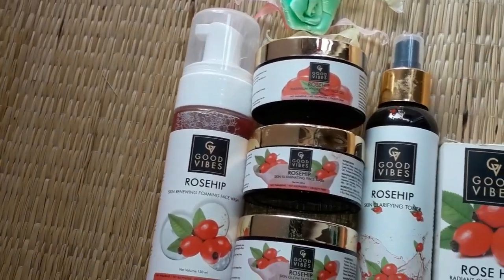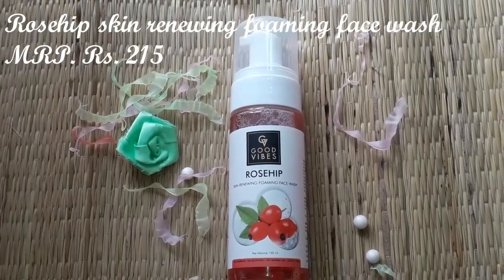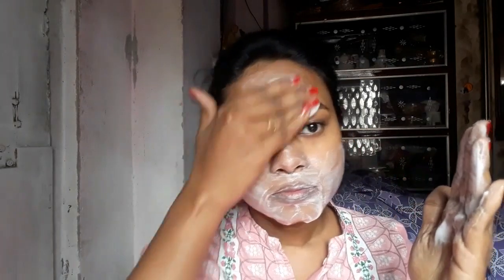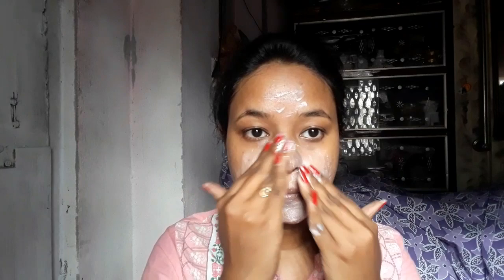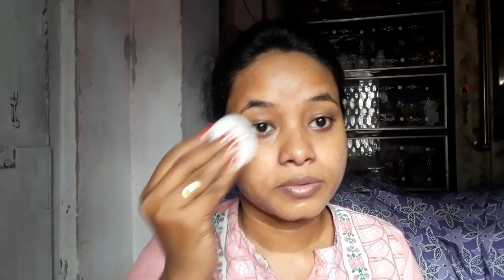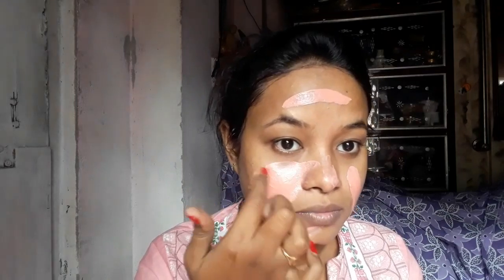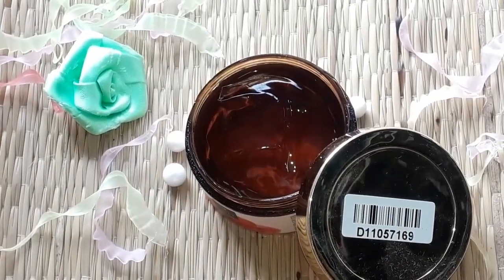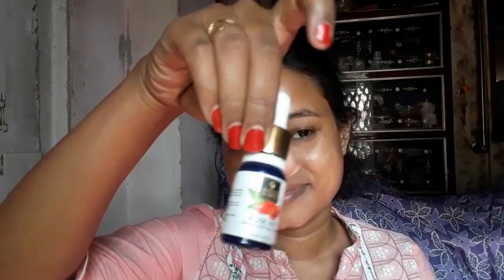Get Rose Like Glow at Home || Face Cleanup with Good Vibes Rosehip Range || Chandana Das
Namaste..!!!

Today's video is about face clean up using only Good Vibes Rosehip range.In this face clean up I have used products made with Rosehip,as rosehip is very useful for our face ,hair and health.Good vibes products are sulfate and cruelty free.So if you want a rose like glow then go for it...

*Products links* 💄👟👗👓👜

1. Stay Quirky gel makeup remover

2. Goodvibes Rosehip foaming facewash

3. Goodvibes Rosehip face gel

4. Goodvibes Rosehip toner

5. Goodvibes Rosehip face scrub

6. Goodvibes Rosehip face mask

Be my friends on 🙋🙋🙋